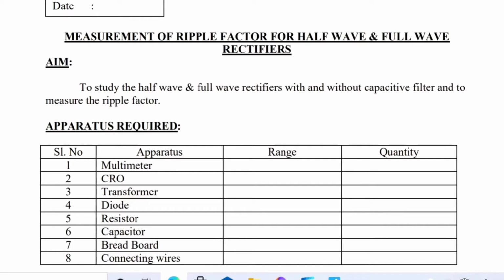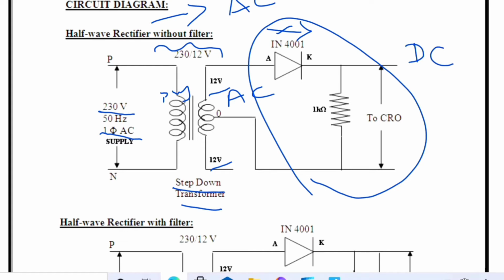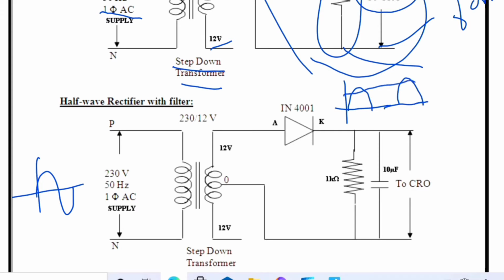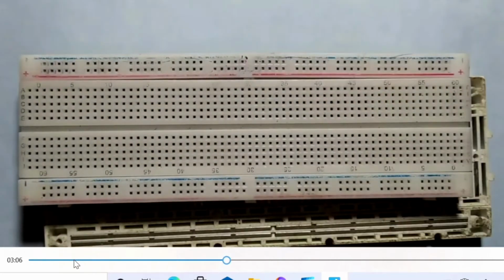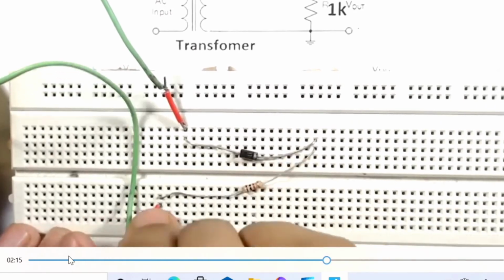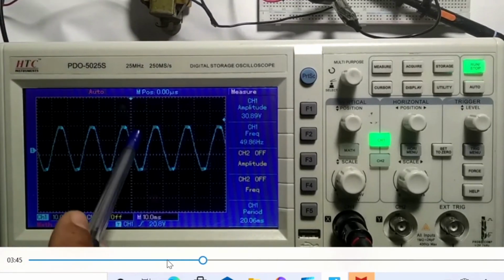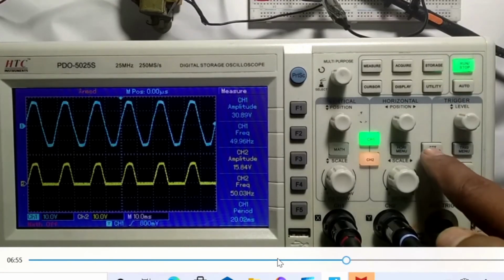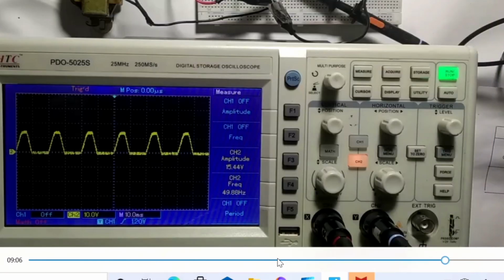GE8261 Measurement of Ripple factor for Half Wave Rectifier using Diode Engineering Practices Lab